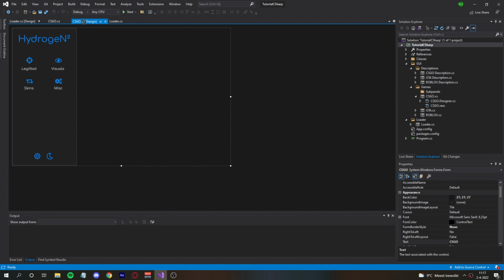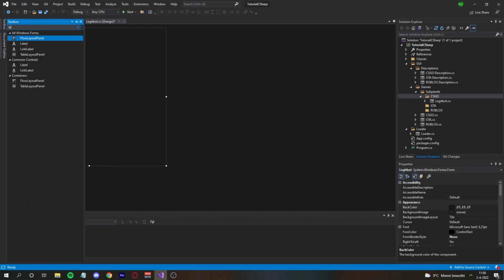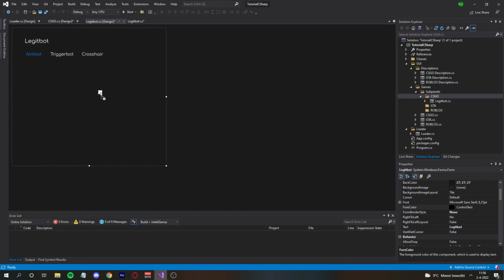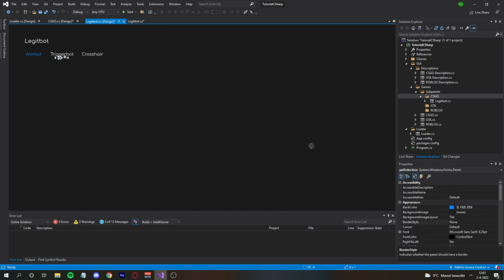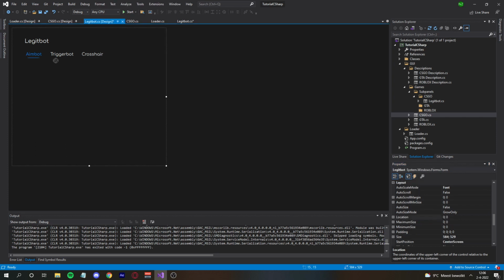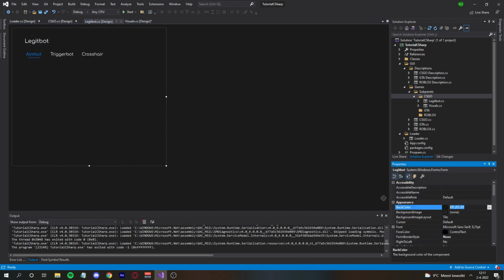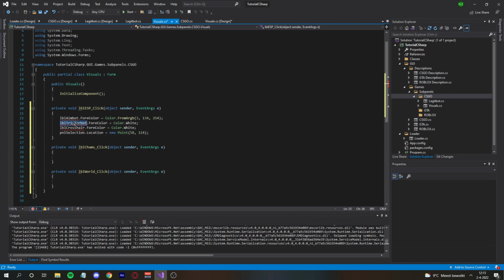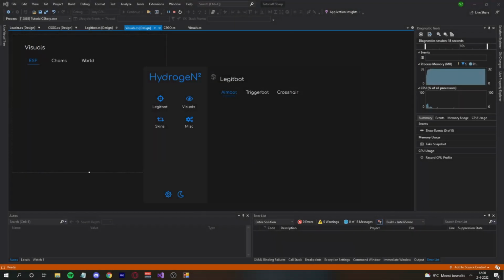HOW TO MAKE THE PERFECT CHEAT UI IN C# - EP4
▬▬▬▬▬▬▬▬▬▬▬▬ஜ۩۞۩ஜ▬▬▬▬▬▬▬▬▬▬▬▬

❗ Huge credits to Hydro# 2707 on discord for creating this amazing intro for me! If you are looking for a cool intro made in blender, you can contact Hydro on discord!

🎇In this series, I am teaching you how to develop your own cheat UI! In This series, you will learn exactly how I make these beautiful menus in C#!

Too lazy to make your own? I am willing to create a custom menu to your personal preferences ;)

🎶 Music
     ★ Billy Bueffer - Stoner Thoughts (intro)
     ★ Grifta - Risico's (background music)
     ★ Jincheng Zhang - Veteran (outro music)

💽Hardware:
     ★ Microphone - Blue Yeti Blackout
     ★ Boom arm - Tonor Boom arm
     ★ Headset - Corsair Void RGB Wired